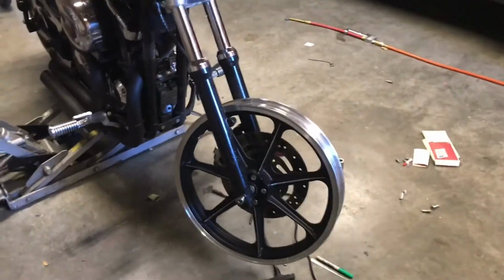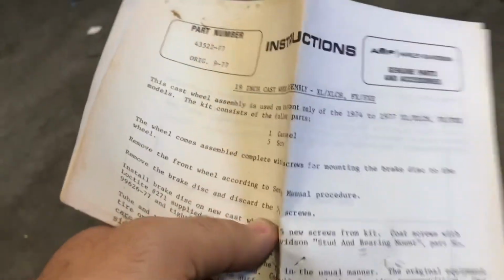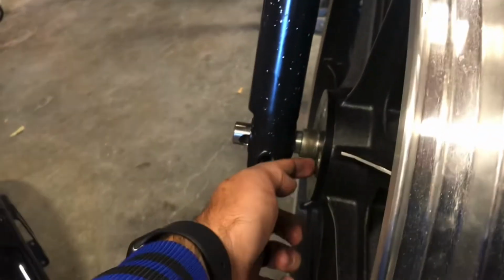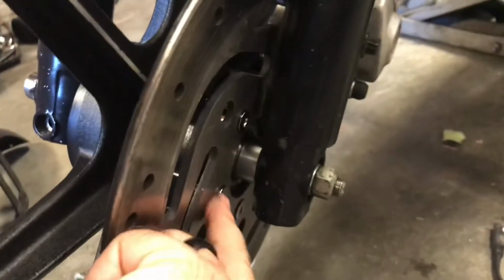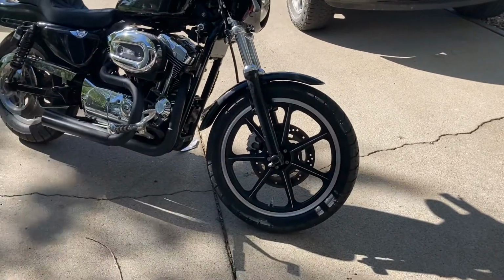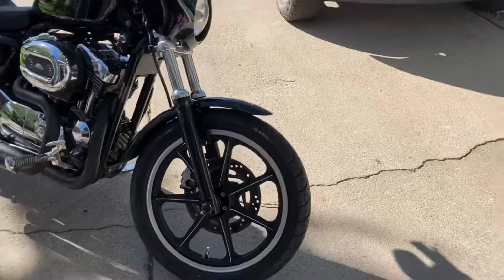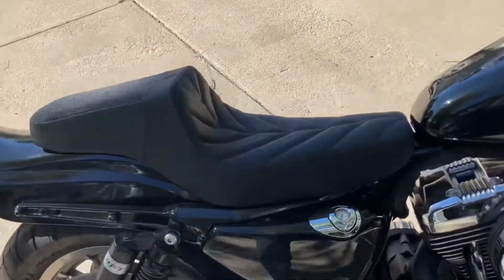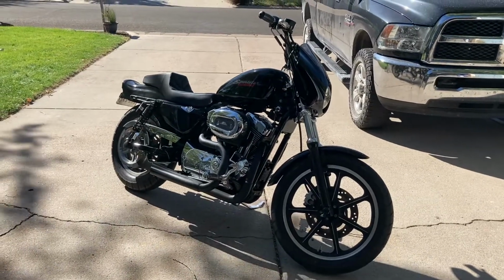Mag wheel on the Sportster!!!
replacing spoke rim with mag rim on my 2006 Sportster 1200.

Link to rim used below.